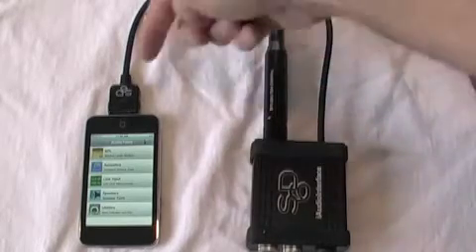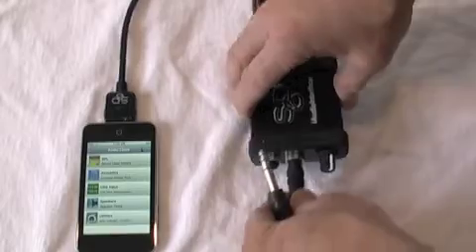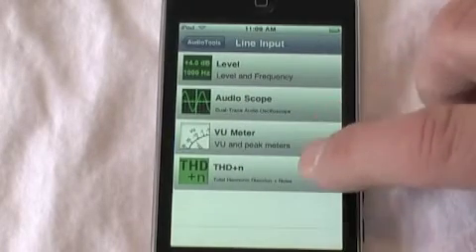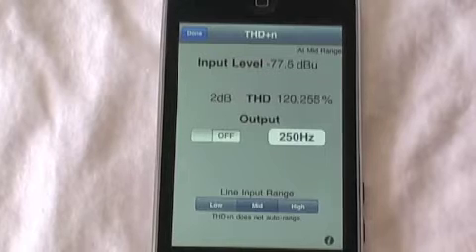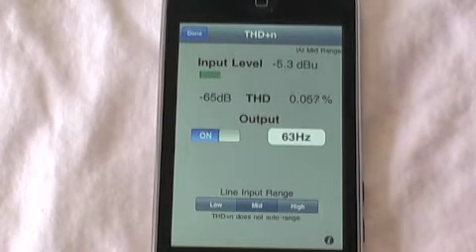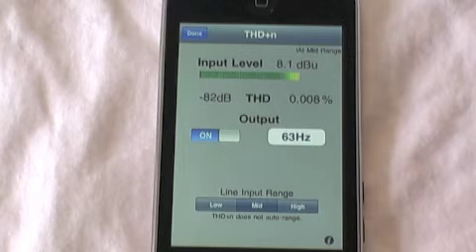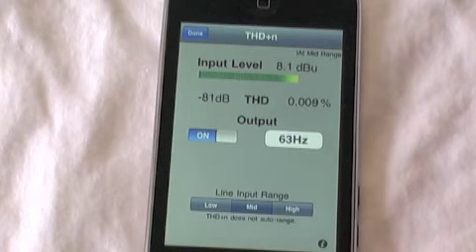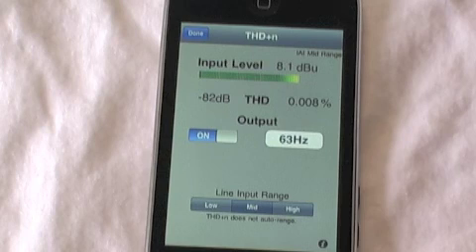THD+n on iPhone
Demonstration of THD+n in-app purchase module in AudioTools iPhone app, using iAudioInterface by Studio Six Digital.